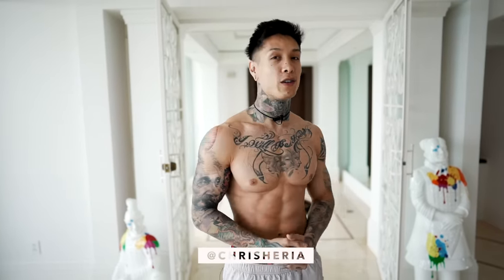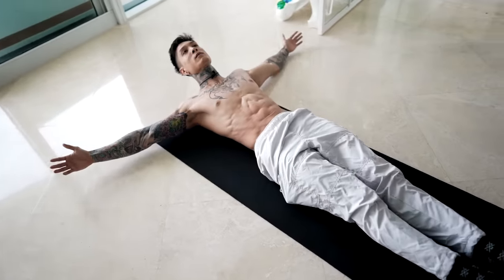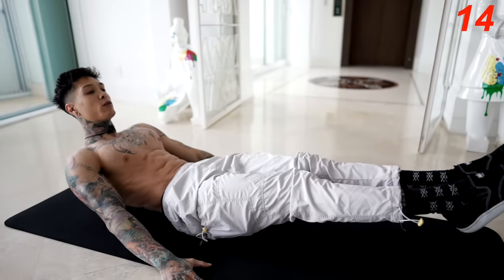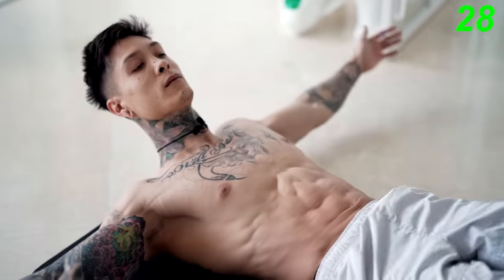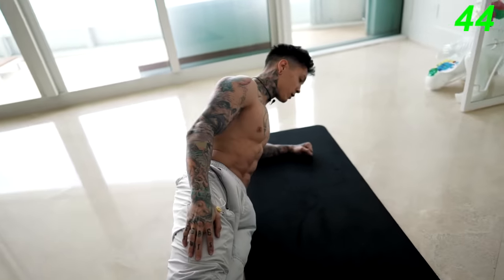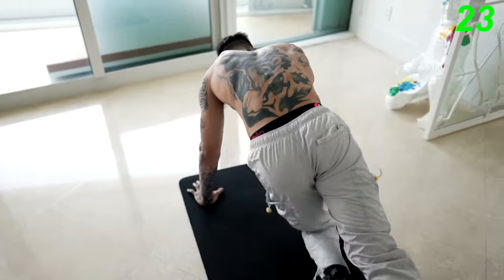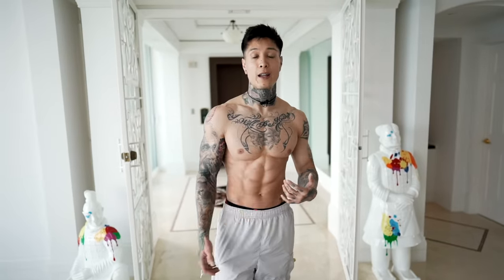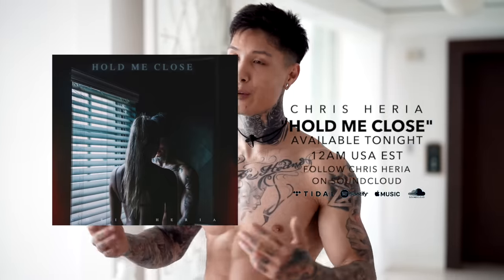Do This Every Morning To Get 6 Pack Abs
Join Chris Heria to Do This Every Morning To Get 6 Pack Abs. Learn how to engage your Abs differently and start building crazy strength and definition from Home.